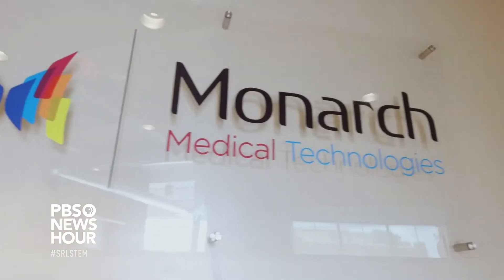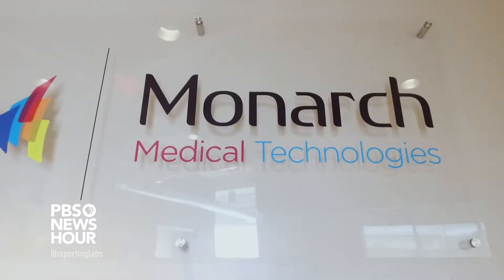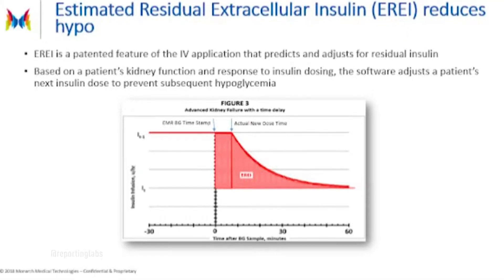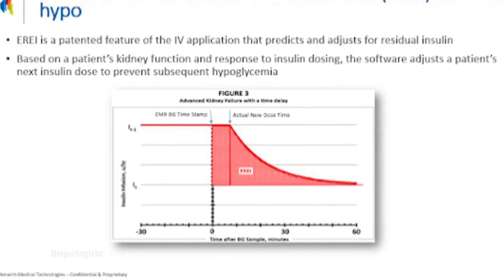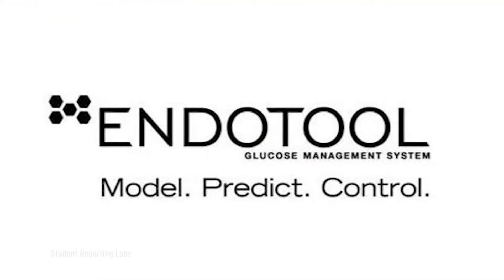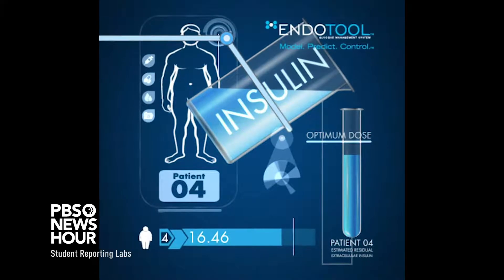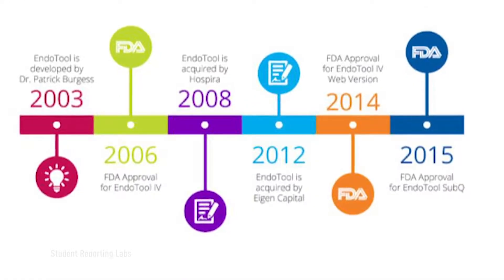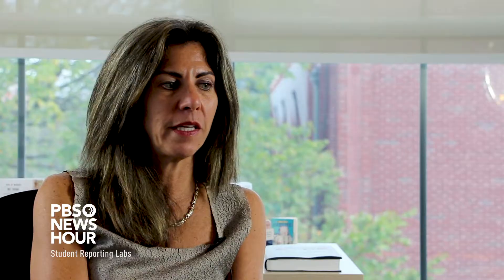Doctors dose insulin more accurately with EndoTool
Up to 40 percent of patients in the hospital get dosed with insulin at some point during their stay. To more effectively manage insulin dosing, Monarch Medical Technologies invented EndoTool, a software tool that helps doctors find more accurate insulin dosages.

This video is a SRL STEM curriculum exercise that builds production skills by interviewing a researcher about making an idea a reality.

Story produced by Carly Kurtiak, Sydney Glenn, Reagan Lanasa, Anna Burgess, Noah Carter, Camille Weiss, Connor Romero, and Vanessa Lopez at Forestview High School in Gastonia, NC. Instruction provided by STEM SRL Connected Educator Melissa Heilig.